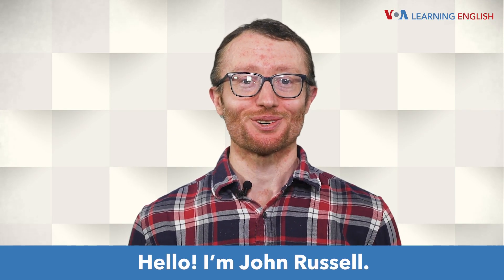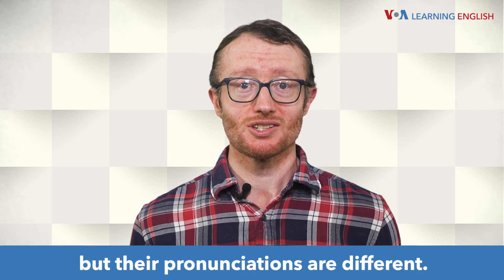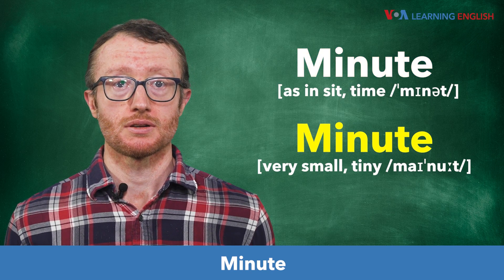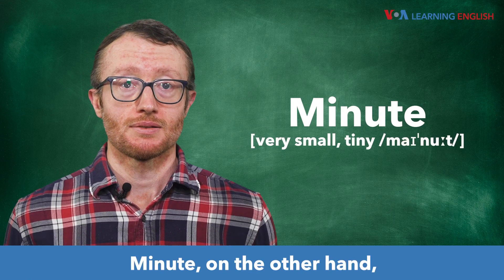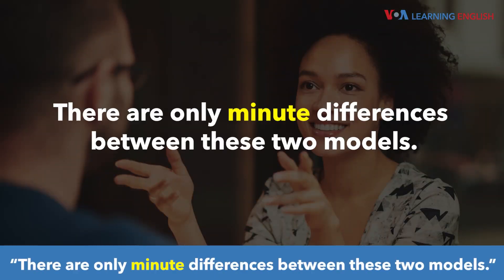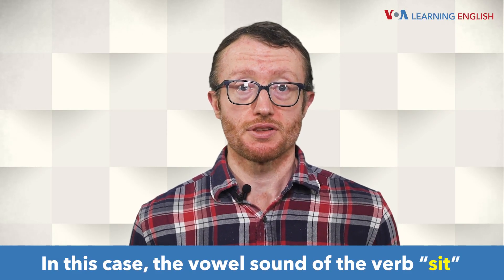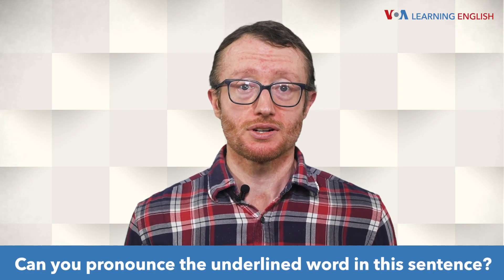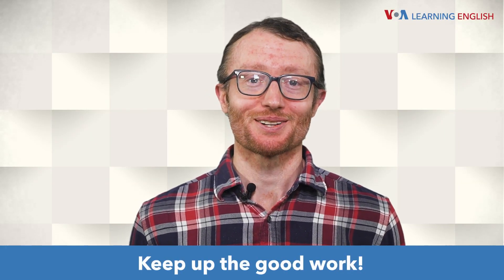How to Pronounce: Same Spelling, Different Pronunciation, Part 3